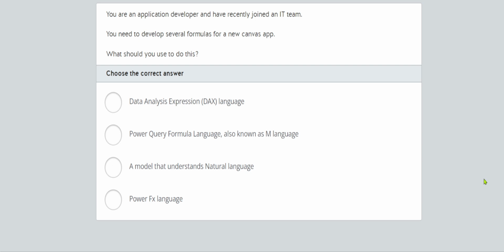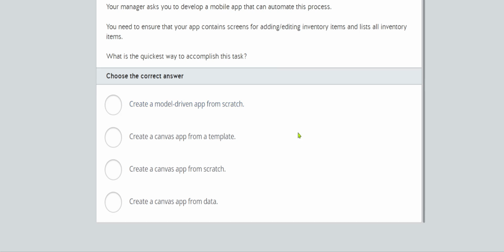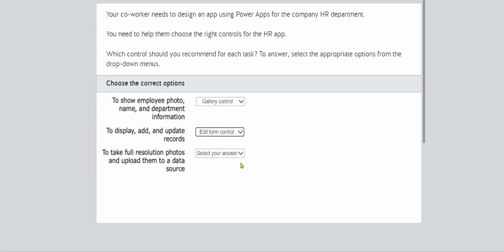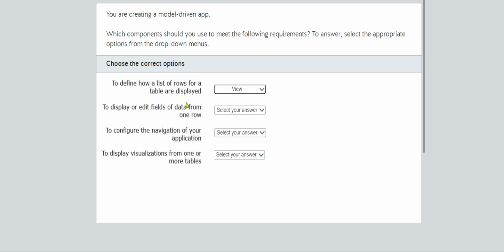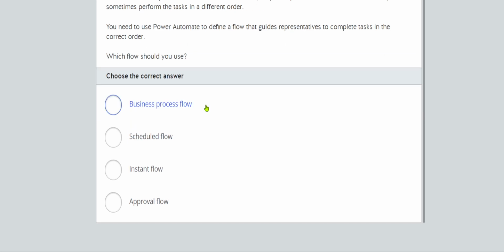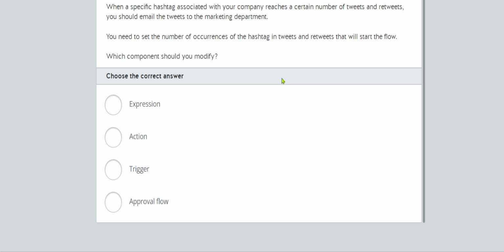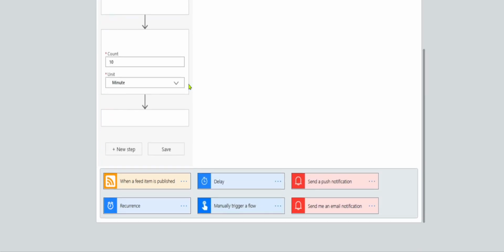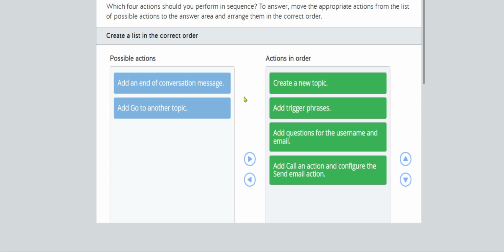pl-900 part 3 exam questions Microsoft Power Platform Fundamentals dumps real exam